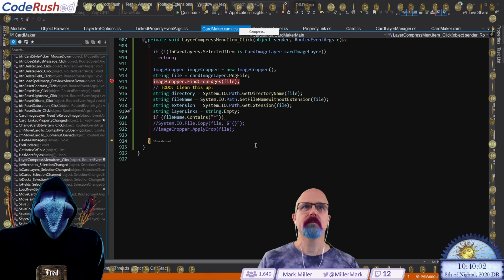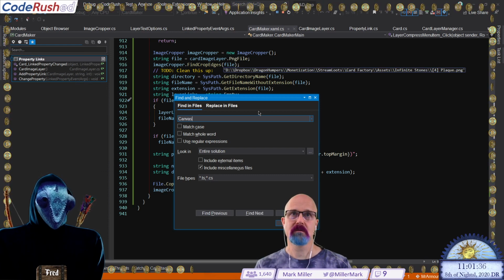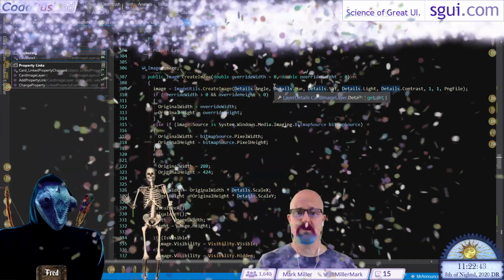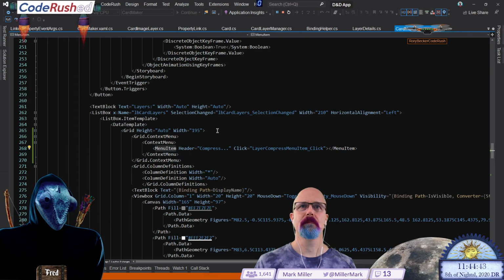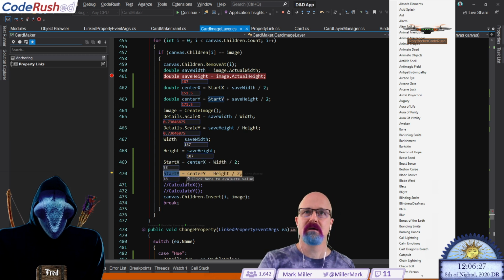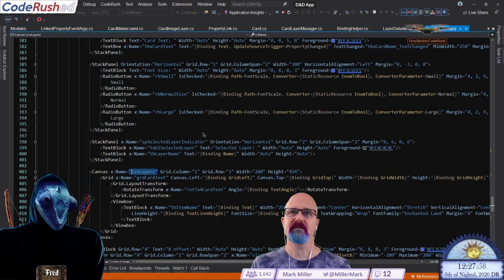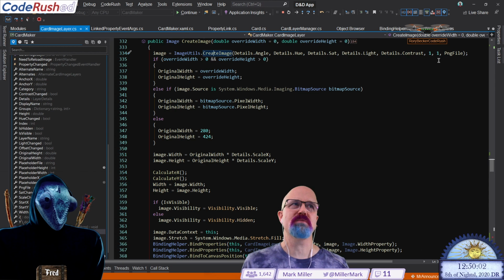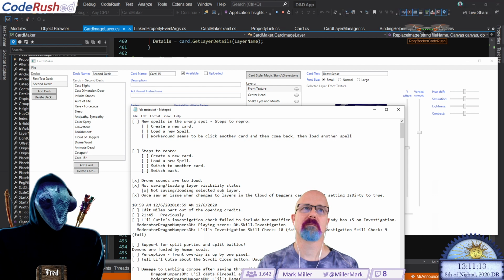e380b - Adding Anchor Support for Images in C# and WPF. CardMaker part 6.